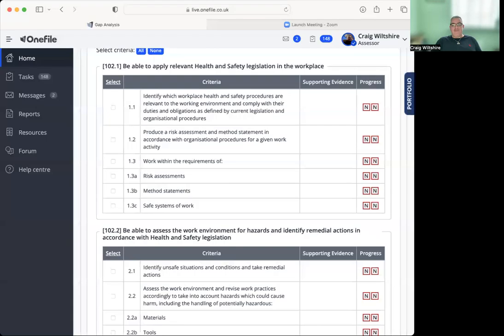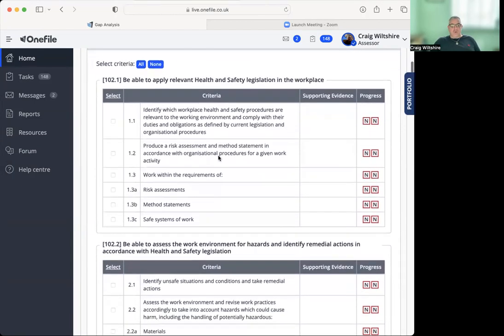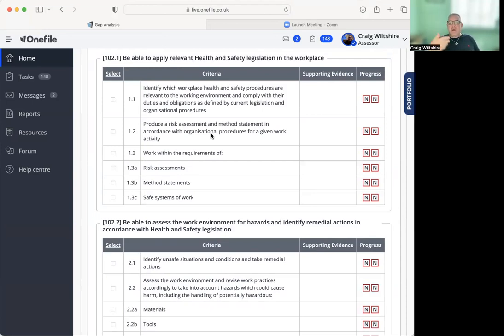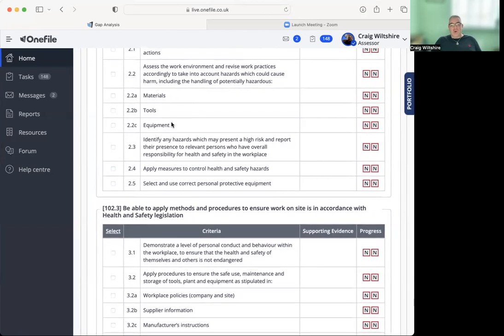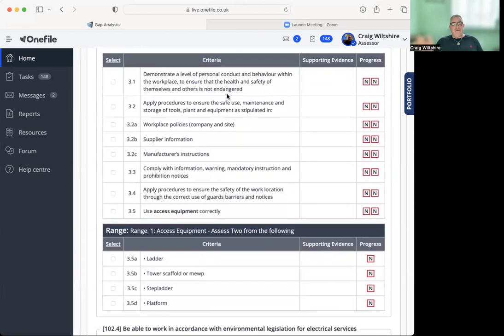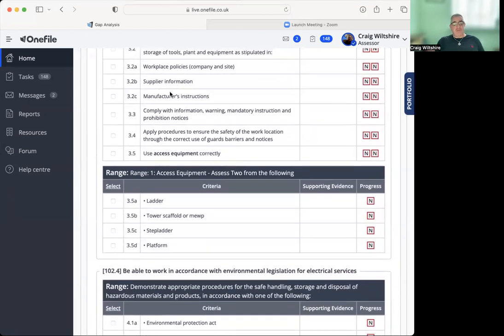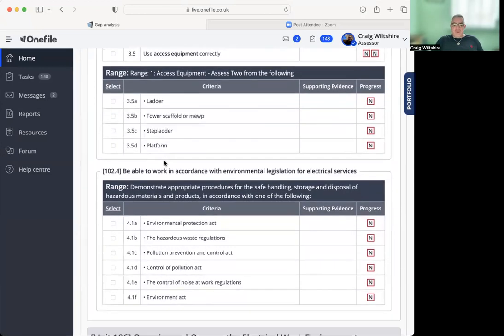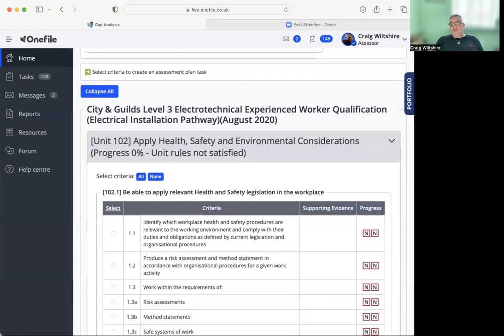2346-03 and 5357 NVQ unit 102 (health and safety) explained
this is an explanation of unit 102 for the 2346-03 and 5357 NVQ